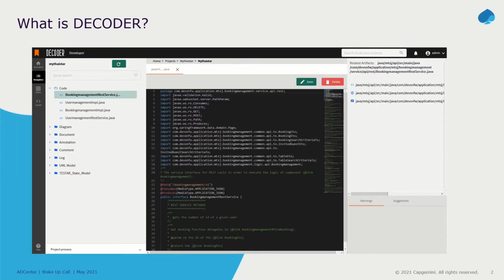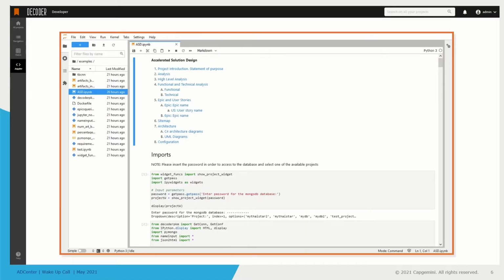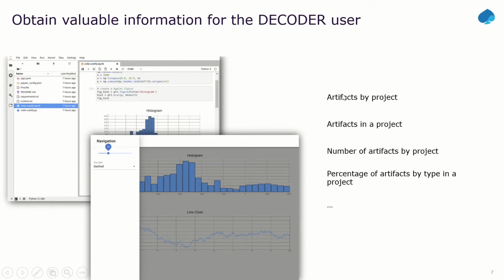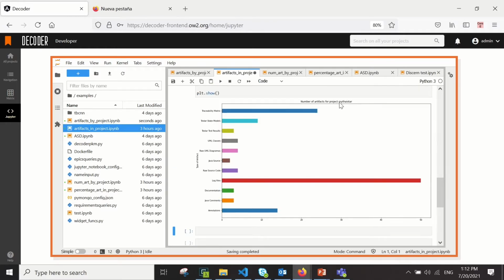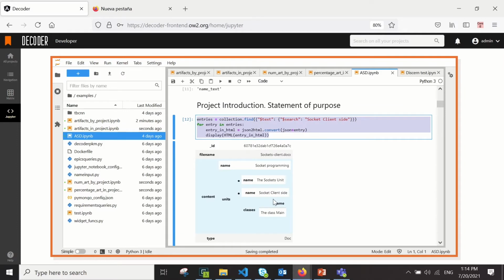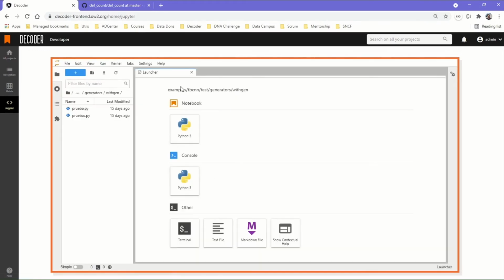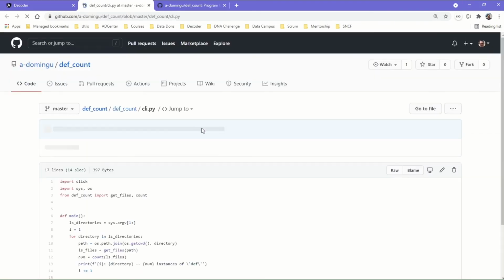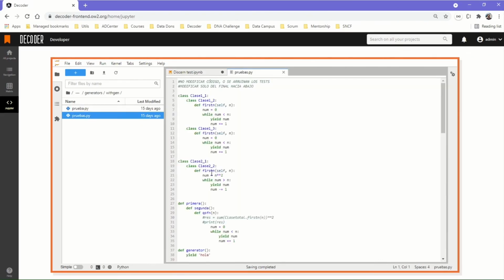Training: Adding Jupiter to Decoder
WHY IS INTERESTING TO ADD JUPITER TO DECODER? DECODER has received funding from the European Union’s H2020 research and innovation programme.